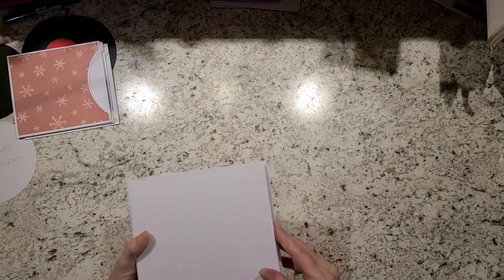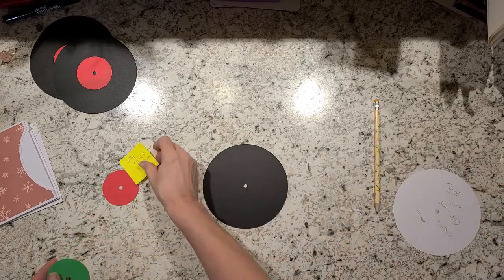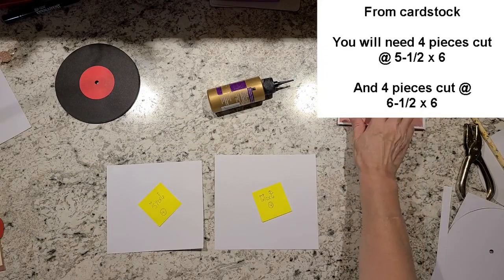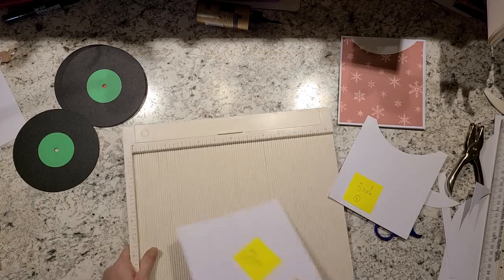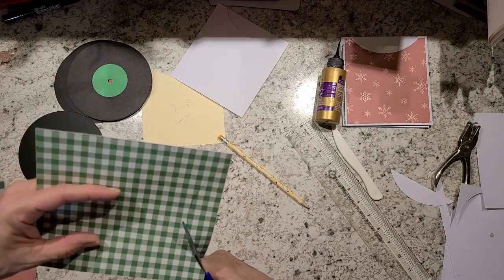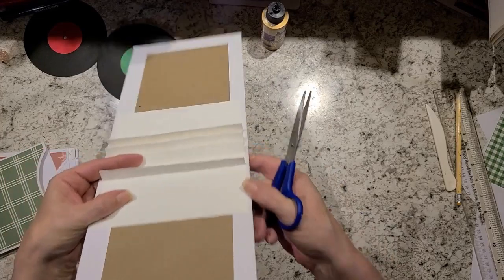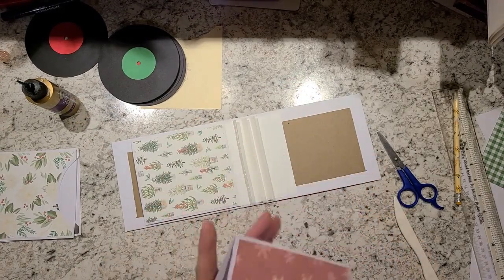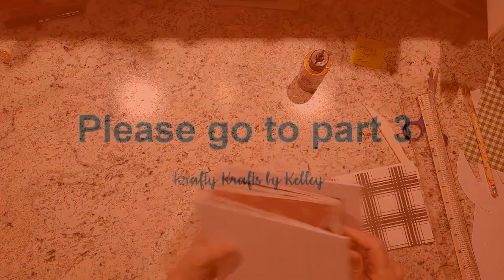Christmas Mini Album Album Part 2 tutorial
A tutorial on a mini album!
THIS VIDEO IS NOT INTENDED FOR CHILDREN! ADULT VIEWERS ONLY 18+

Listen ad-free with YouTube Premium
Song
Shadowing
Artist
Corbyn Kites
Album
Shadowing